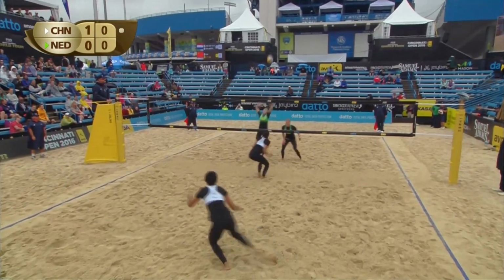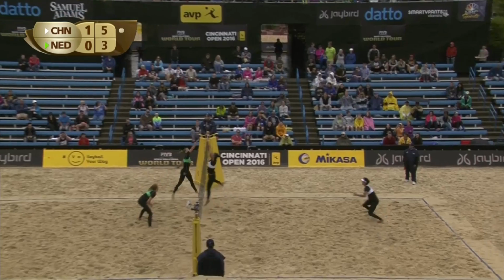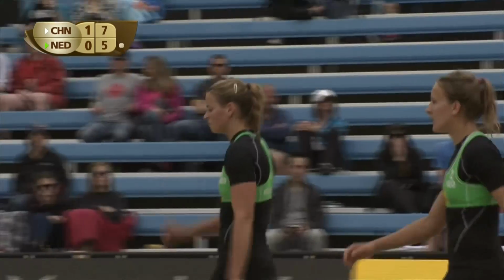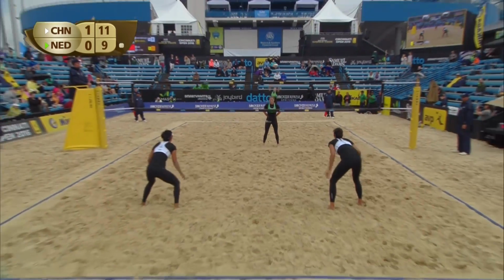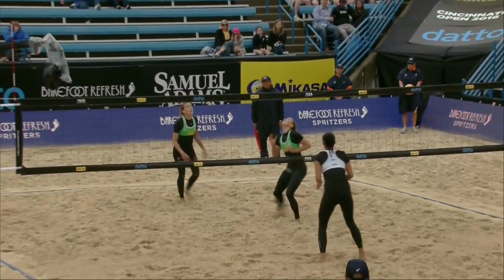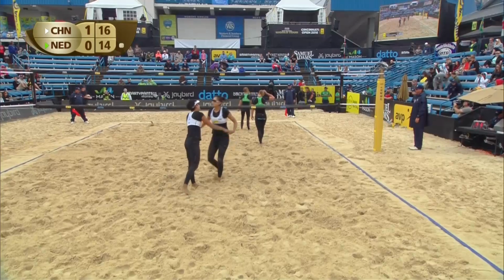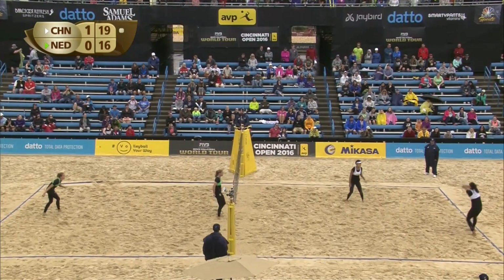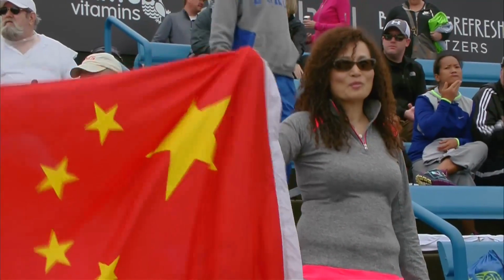Cincinnati Open - Women Semi Final 1 - Beach Volleyball World Tour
Watch the live stream of the ‘Cincinnati Open - Beach Volleyball World Tour’ here!

About the Beach Volleyball Word Tour
An action-packed FIVB Beach Volleyball World Tour calendar awaits fans in 2015/2016, including five Grand Slams, three Swatch Beach Volleyball Major Series stops, 14 Opens and the second edition of the Swatch Beach Volleyball FIVB World Tour Finals. The top teams in the world will compete for prize money in the region of $9 million and to follow in the footsteps of World Tour Final 2015 winners Bruno Oscar Schmidt/Alison Cerutti and Talita Antunes/Larissa Franca.

About the FIVB
The FIVB is the governing body responsible for all forms of volleyball on a global level. Working closely with national federations and private enterprises the FIVB aims to develop volleyball as a major world media and entertainment sport through world-class planning and organization of competitions, marketing and development activities. The FIVB is part of the Olympic Movement, contributing to the success of the Olympic games.